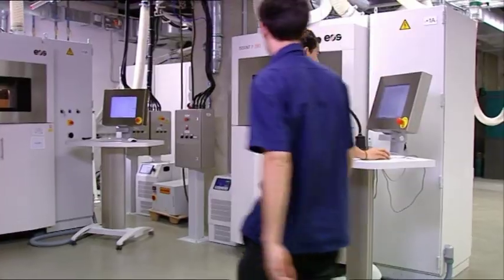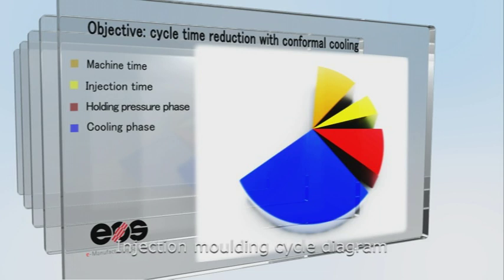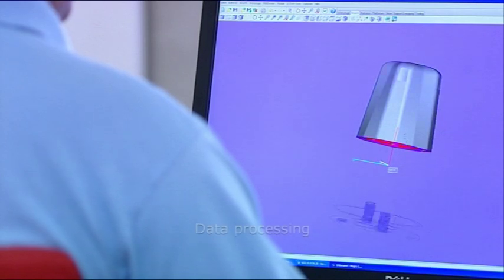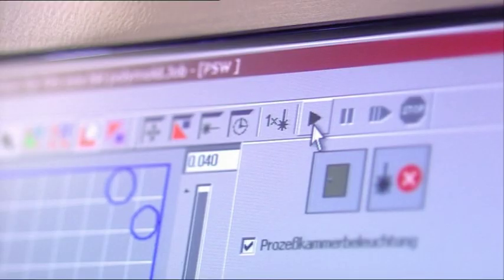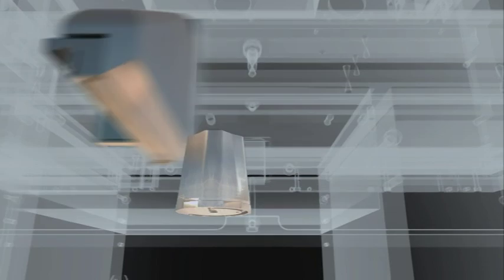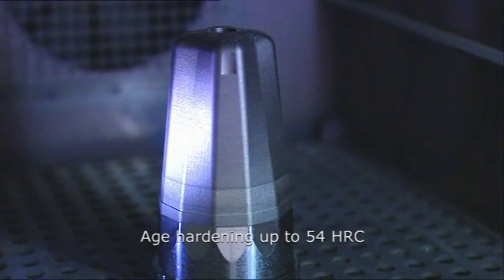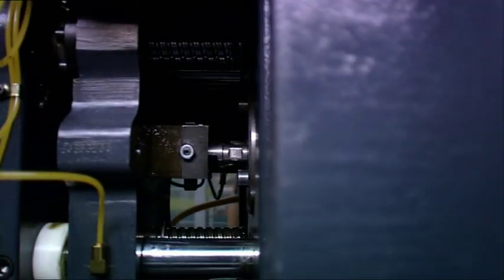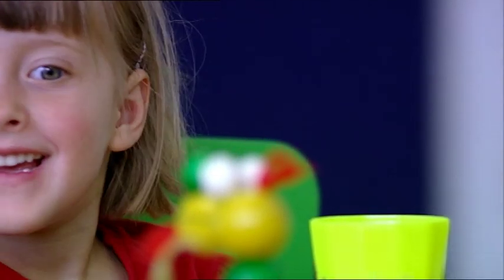Thus shaping the future of dies and moulds: With EOS tooling applications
The design of special tools and components in all industrial sectors is often one of the most sophisticated factors in the production process. In this area especially it is necessary to be able to build customized parts quickly and flexibly. Conventional processes for producing these types of parts are, however, often costly, time consuming and technically highly complex. During the laser-sintering process, integrated cooling and tempering channels can be built into the tool. This construction advantage leads to an improvement in the productivity of the tools and also in the quality of the injection-moulded parts. That in turn leads to a reduction in unit costs.

Cooling time can account for up to 70 percent of injection moulding cycle times. Traditional methods of creating heating/cooling channels in moulds involve straight-line drilling, which is limited in its ability to develop channels that reach critical hot spots. DMLS enables built-in, conformal cooling channels that can be optimized to draw off heat more rapidly and more evenly, dramatically reducing cycle time and increasing part quality by eliminating warpage and other defects.

EOS was founded in 1989 and is today the world leading manufacturer of laser-sintering systems. Laser-sintering is the key technology for e-Manufacturing, the fast, flexible and cost-effective production of products, patterns and tools. The technology manufactures parts for every phase of the product life cycle, directly from electronic data. Laser-sintering accelerates product development and optimizes production processes.

Read more about 3D printing solutions for tooling applications and don’t hesitate to get in contact with us,